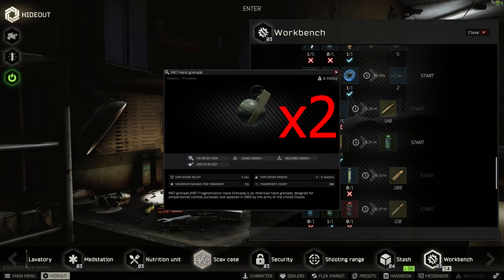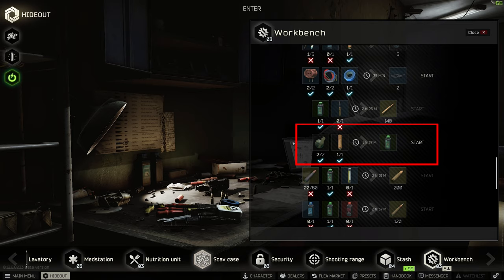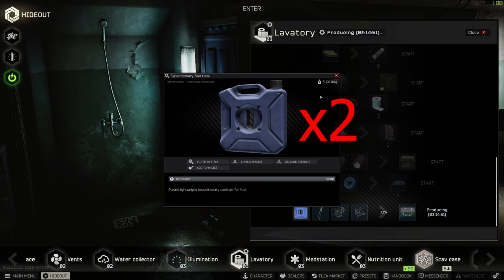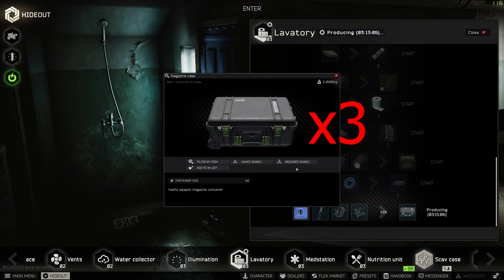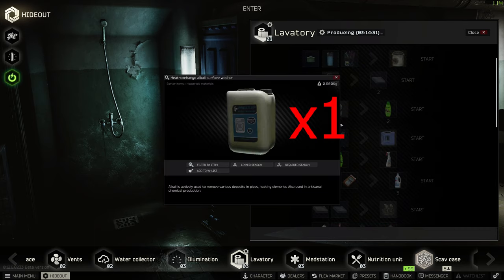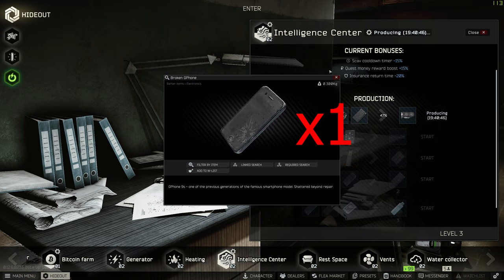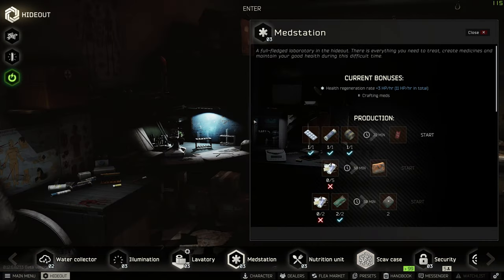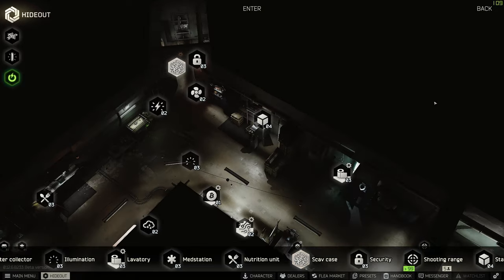HIDEOUT CRAFTS THEY DON'T WANT YOU TO KNOW ABOUT | Episode 1 | Escape From Tarkov Tips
In this guide, we go over some underrated hideout crafting recipes in Escape From Tarkov that YOU should be taking advantage of!

Let us know what you'd like to see, and catch you on stream!

Battlestate Games has announced what will be featured for EFT in patch 0.12.7!